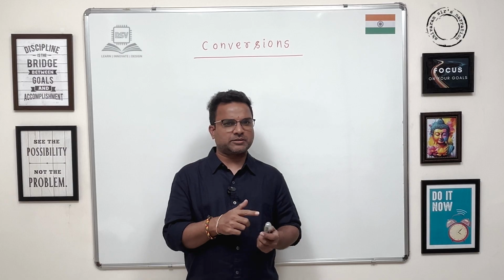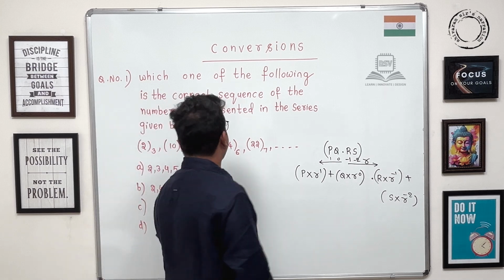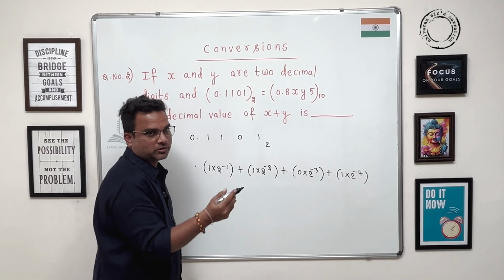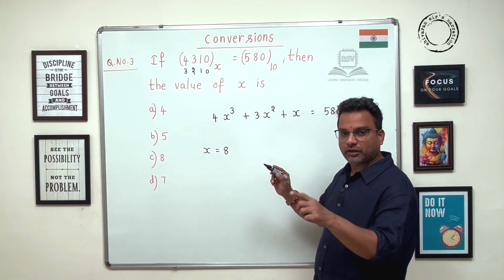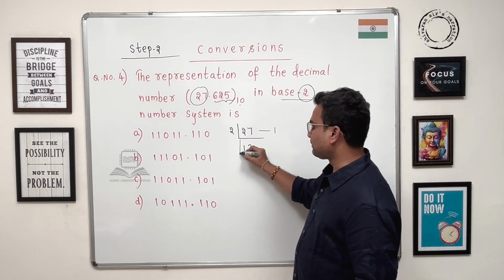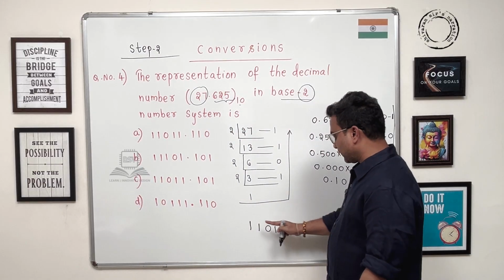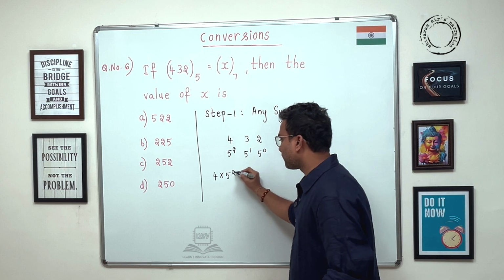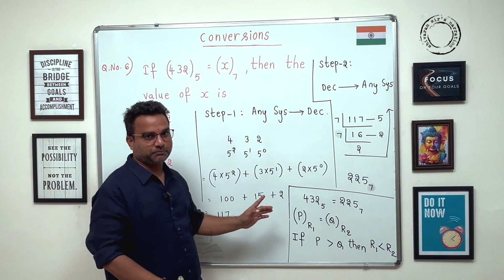Any Number System Conversion Made Easy-Fast & Simple Method | Shivaram Chinthala | Deep Silicon VLSI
Links